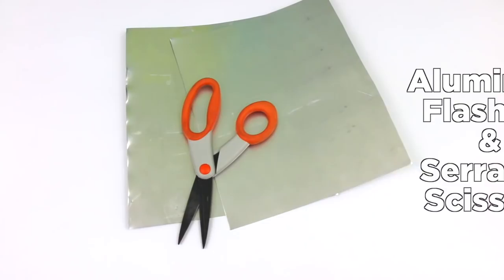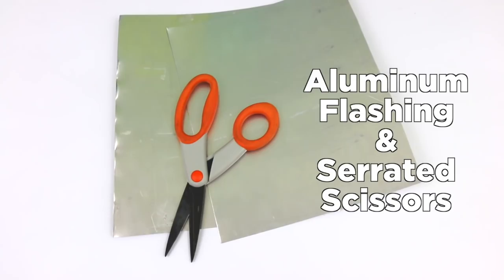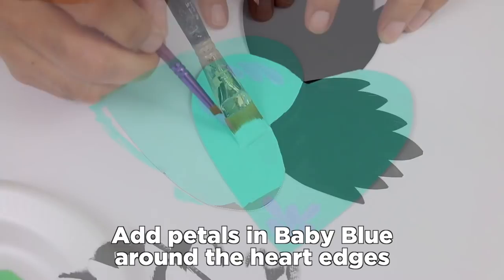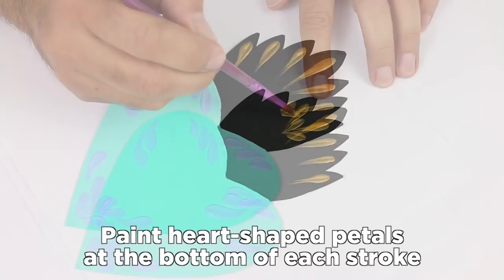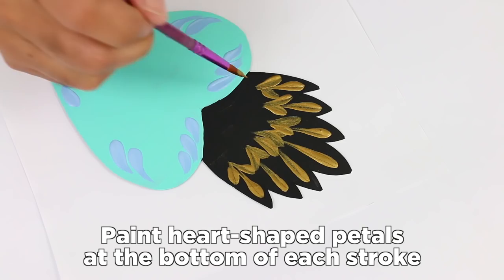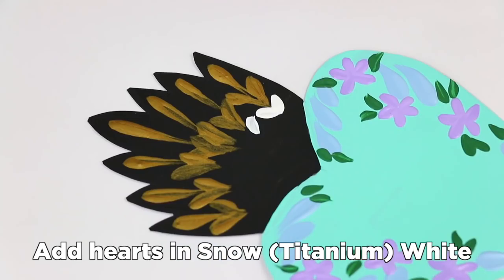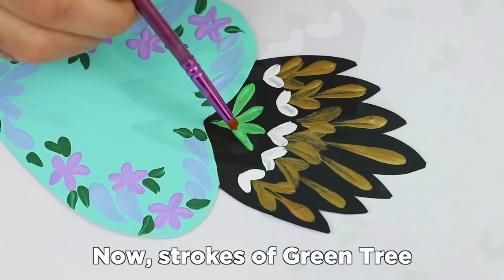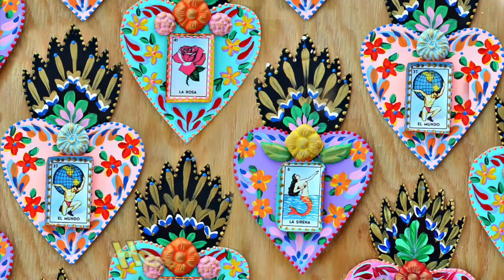How to: Mexican Tin Hearts | DecoArt®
Join Mark Montano to create vibrant, heartwarming Mexican tin hearts painted with Americana Acrylics and DecoArt Matte Metallics!

I'm Sascha Giebel, as an author of 'Happy Clappy Day'
grants Melody Loops and its licensees, including MARK MONTANO , permission to use this Music.
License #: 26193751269